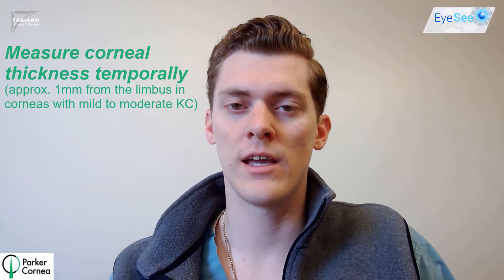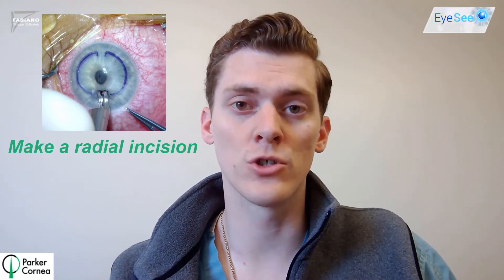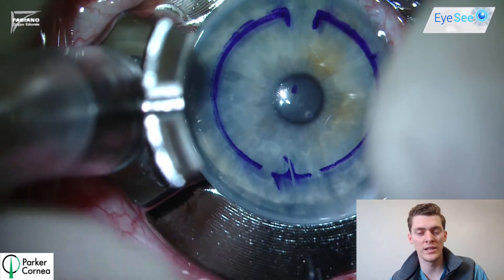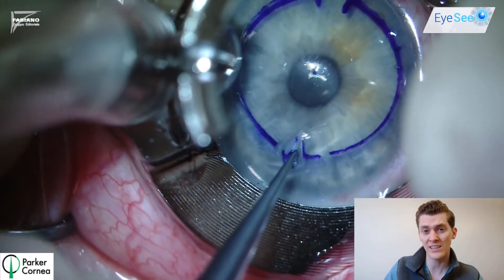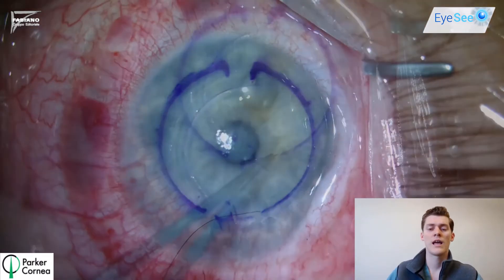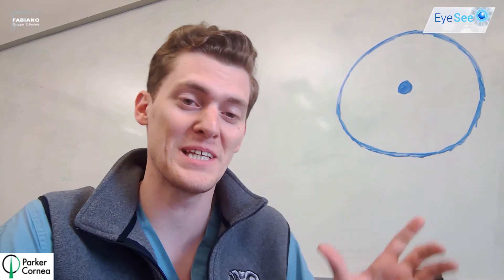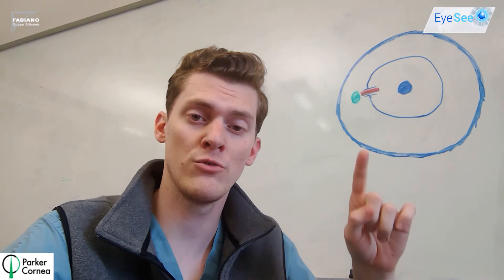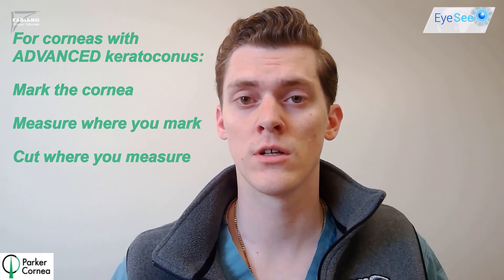Dr. Philip Dockery - Casi Da Incubo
Una complicanza inaspettata in un impianto di Intacs con tecnica manuale. Cosa può aver causato una perforazione corneale posteriore? Il Dott. Dockery spiega passo per passo la chirurgia, per trovare l'errore e trovare la strategia giusta.